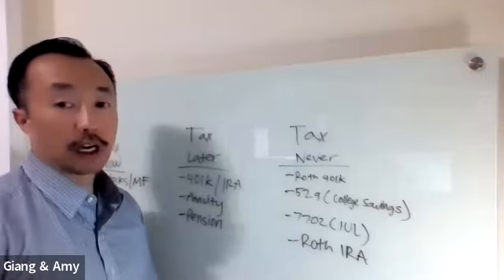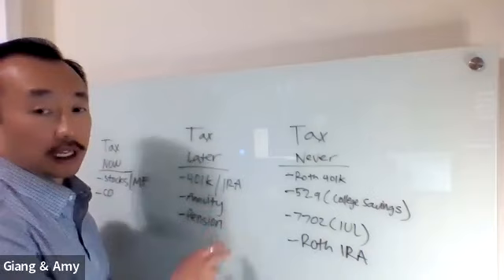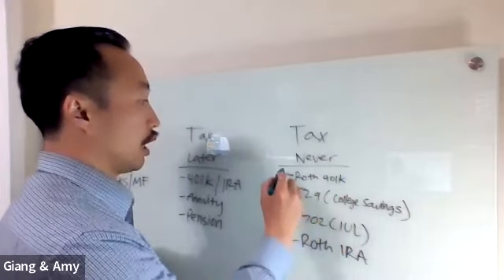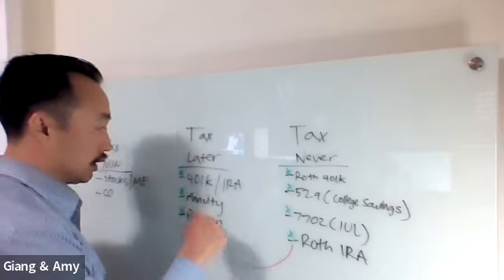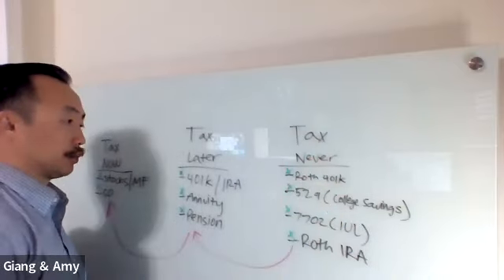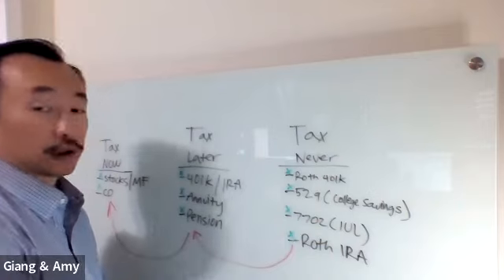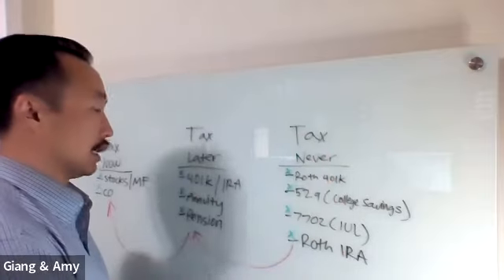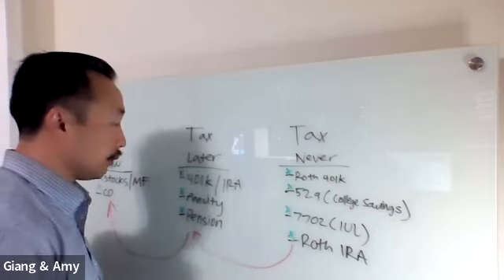How To Build A Strong Financial House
Building a financial foundation is a process that takes time. The key is to build a solid financial foundation that takes care of you now while supporting your future goals, which means being responsible with your daily purchasing habits and thinking long-term.

Putting a structure in place is surprisingly straightforward. Boost your financial confidence and set yourself up for success.

If you're looking to prepare for starting a family by investing or just wanting to be financial stable, Click the link below to take my FREE 30 minute course about "The 6 Steps to Financial Freedom" or schedule a FREE 15 minute call with us.